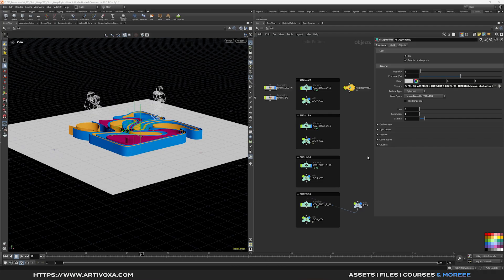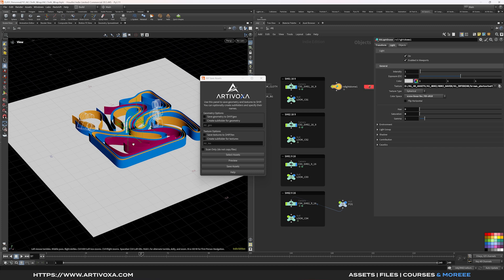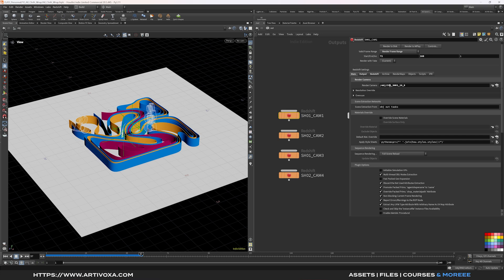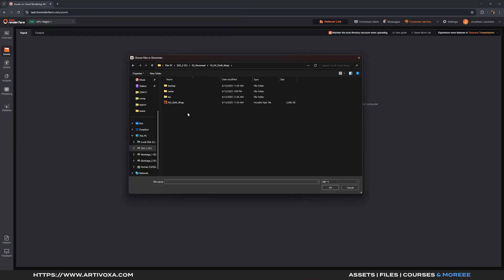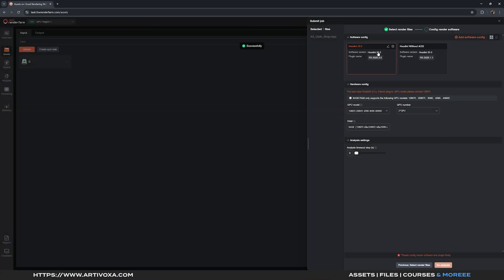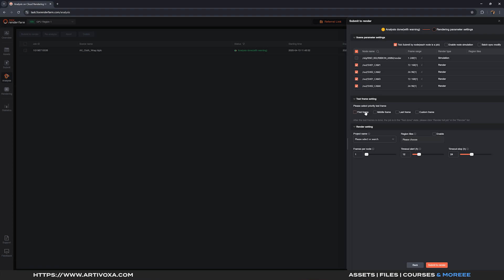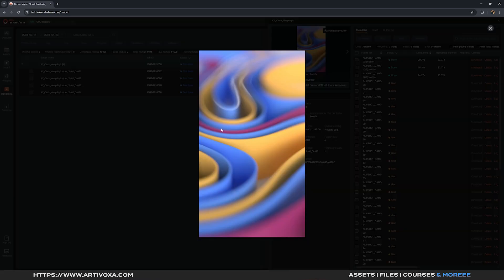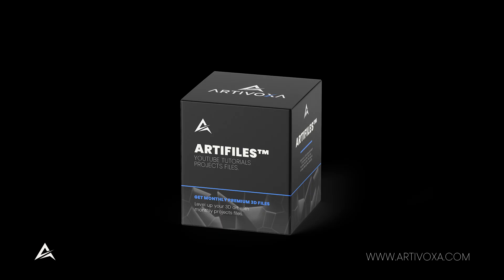Houdini Tutorial | FAST RENDER WITH FOX RENDER FARM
Rendering in Houdini can be time-consuming, especially for high-quality scenes with Redshift. In this tutorial, we’ll guide you through the complete process of exporting your project from Houdini and sending it to Fox Renderfarm for ultra-fast cloud rendering.

You'll learn how to:

- Prepare your Redshift scene correctly
- Export caches and assets efficiently
- Set up and upload your job on Fox Renderfarm
- Manage your render queue and download final frames

This workflow is perfect for freelancers, studios, or artists who need to render complex simulations or product shots quickly and reliably — all without sacrificing quality.

📌 Key Highlights:
✔️ Complete Houdini-to-Fox Renderfarm workflow
✔️ Fast Redshift rendering setup
✔️ Cache management and asset packaging
✔️ Render high-res scenes without slowing down your computer
✔️ Ideal for simulations, VFX, and product animations
✔️ Cloud rendering made simple and efficient